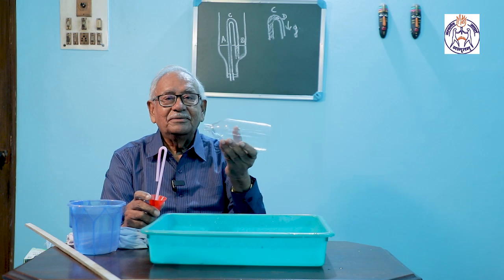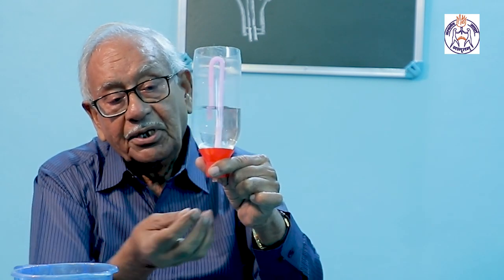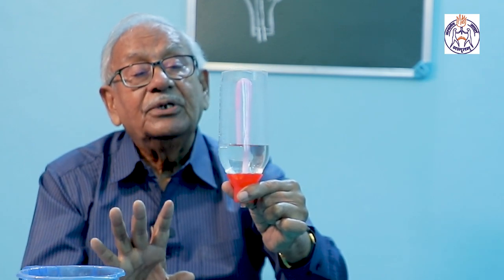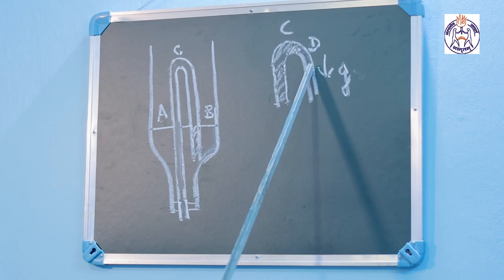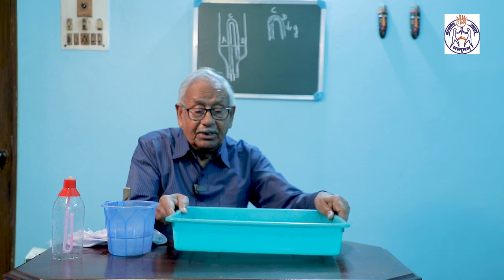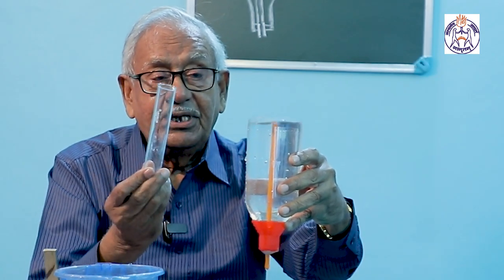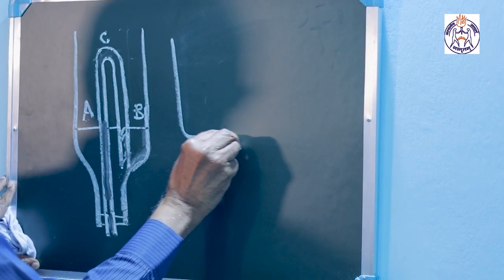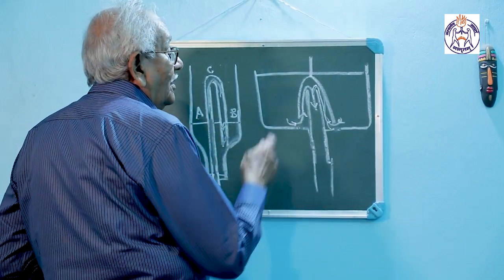BIREN DA_SIPHON & CISTERN_Class VII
Join Biren Sir in this engaging Class 7 Science lesson as he demystifies the concepts of siphon and cistern. Learn how these fascinating mechanisms work through simple, real-life examples and easy-to-follow explanations. Perfect for students aiming to grasp practical applications of physics in everyday life!